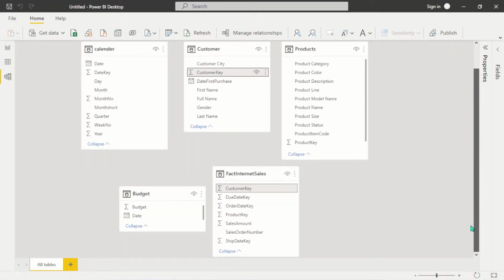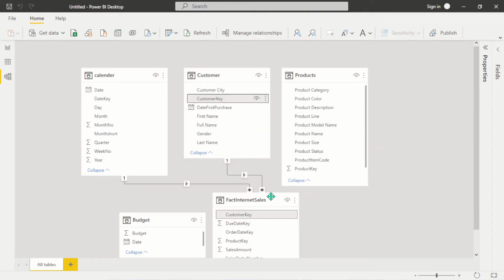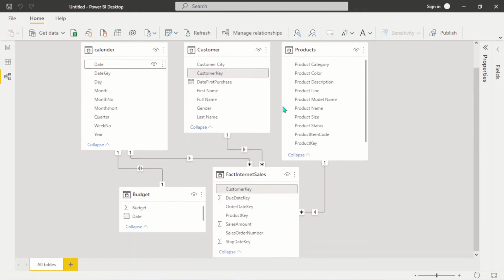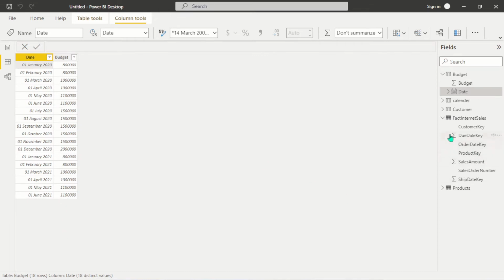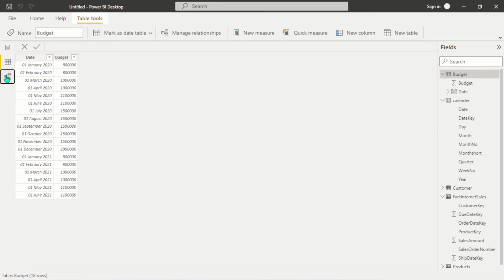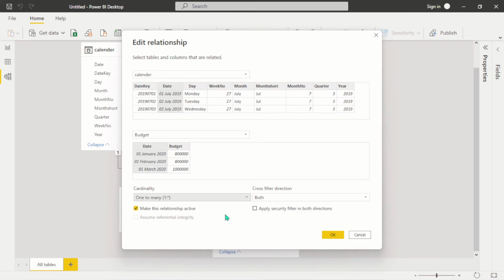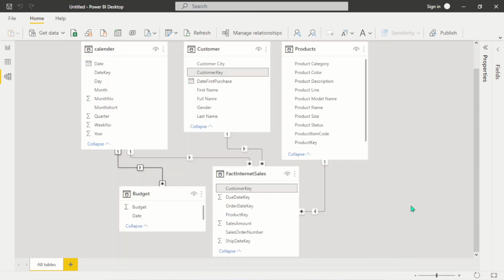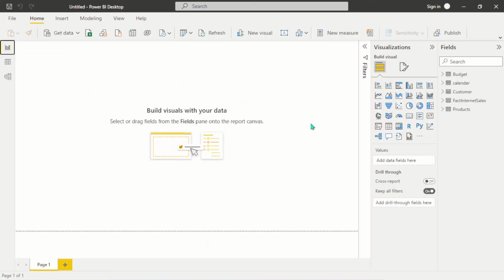10.Power BI - Creating Data Models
Hello Guys in this section of Power BI series I'll be showing you guys to create data models as well as the creating relationship between fact tables and dimension tables and the kind of  Cardinality it should be used.

Video Chapters:
0:00 Intro-Creating Datra Model
0:45 Creating Data Model in Power Bi
2:03 Difference Types of Cardinality( ono-to-one, one-many etc)
3:26 Choosing the right  Cardinality